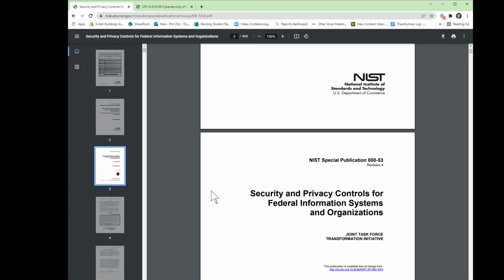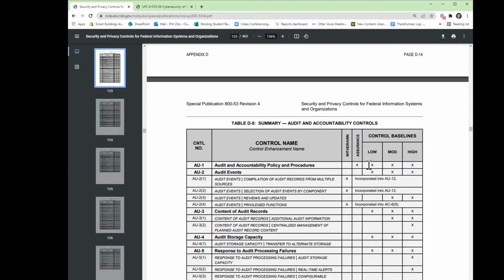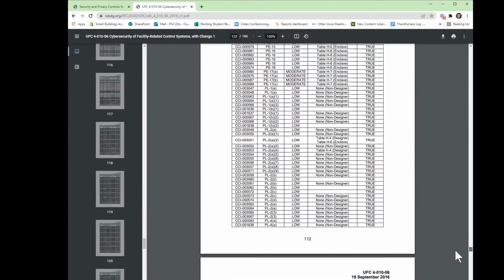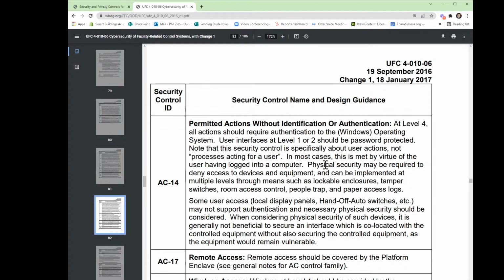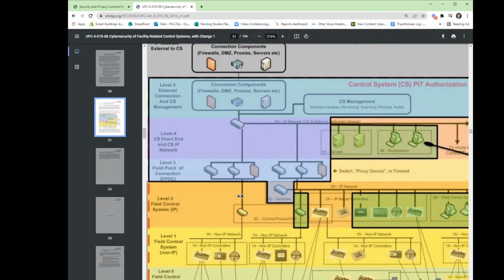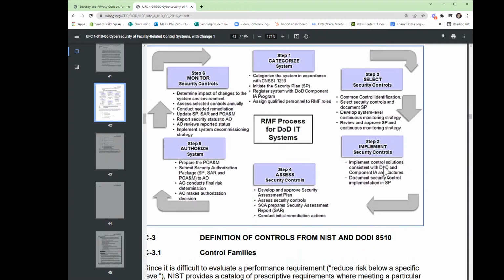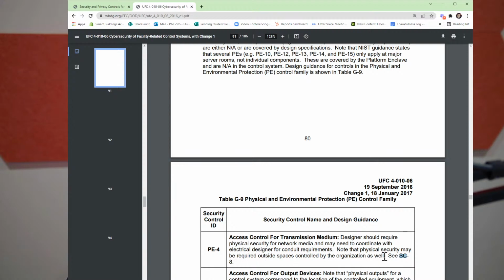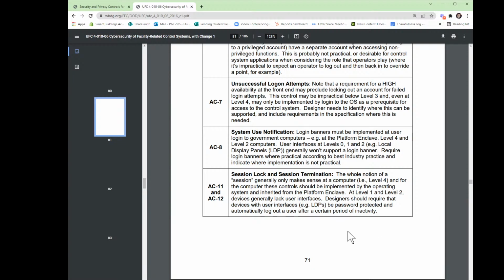SBA 320: How to Secure Your BAS Part 2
In this episode, we continue our discussion on securing your BAS against cyber threats. We will discuss how to explore the cybersecurity capabilities of a BAS, discuss the limitations of cyber security controls, and will look at the human aspects of cyber security.